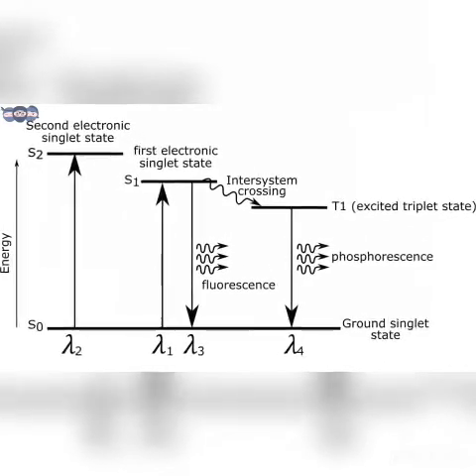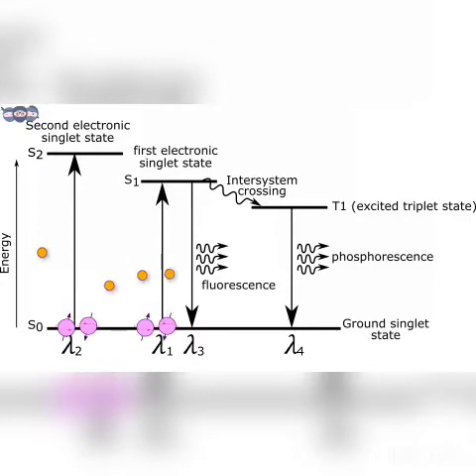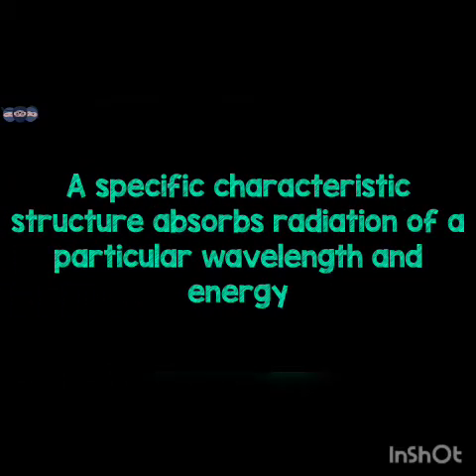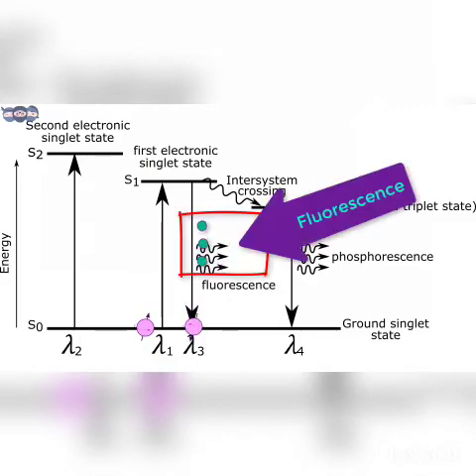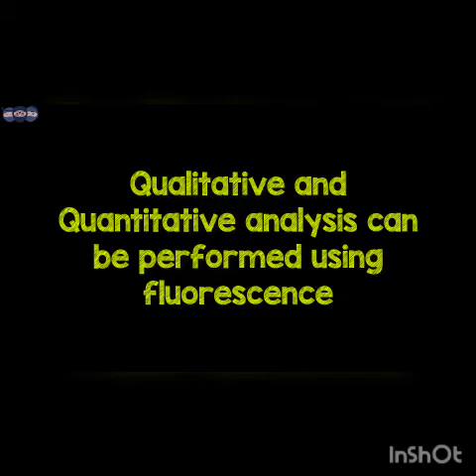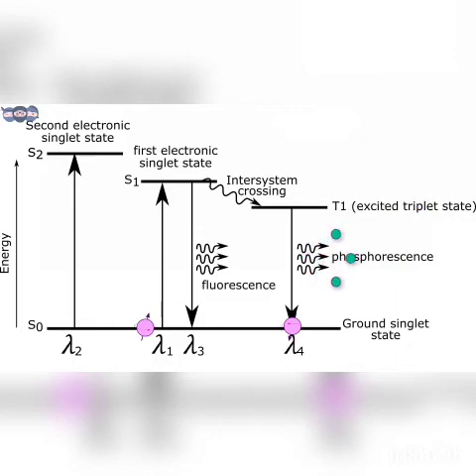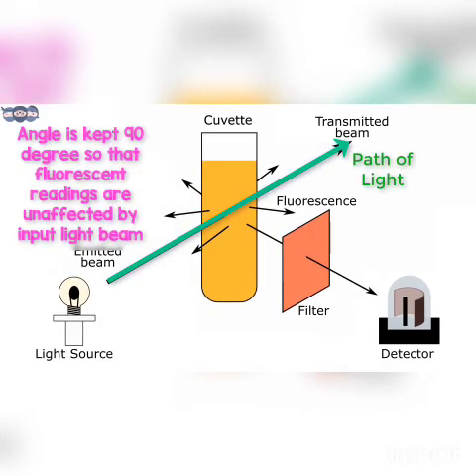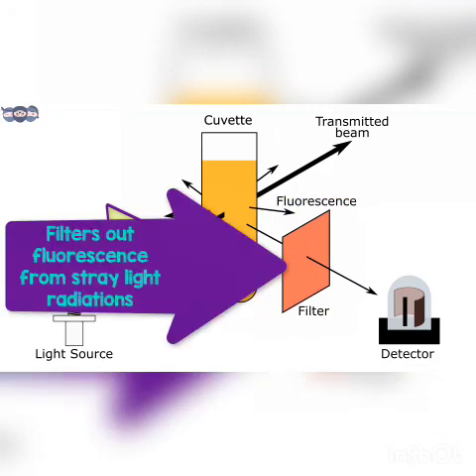Fluorescence and Phosphoresce